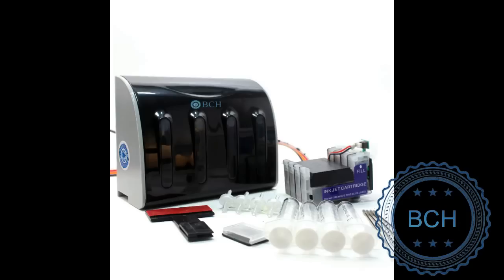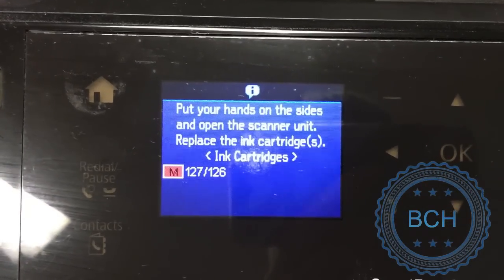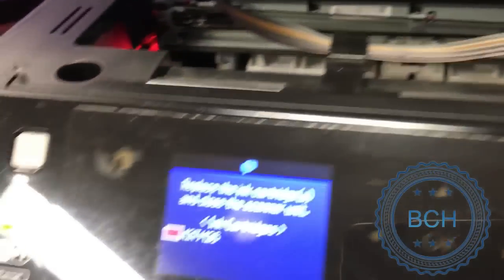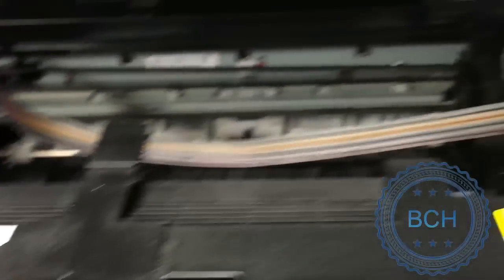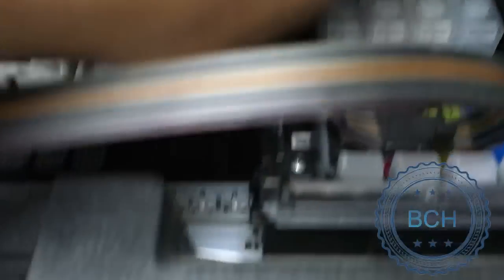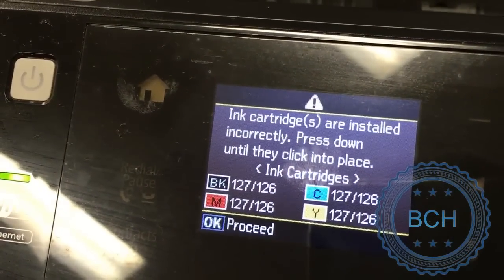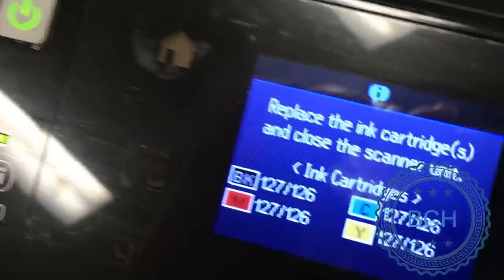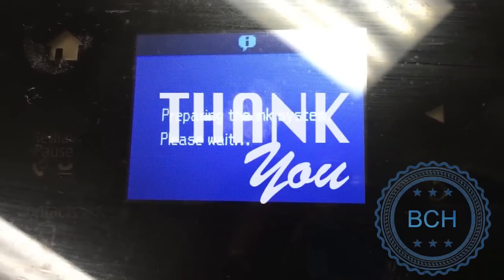2 Surprising Ways to Reset Epson CIS Ink Level Chip. Cartridge not recognized?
How to reset ink levels for Epson CIS Systems with ARC chip.  Also, how to fix the error "Cannot recognize the following ink cartridge(s)."

About BCH: BCH Technologies is an innovative company focusing on ink and related products. Founded in 2011, the company transforms how people and businesses refill their printers through innovative technology solutions. Our core purpose guides the research direction of 1) preventing land waste and 2) bringing customers better products with lower costs. Every day, over one million ink cartridges are thrown into landfills worldwide. The company has focused on working with businesses of different sizes, from Fortune 500 companies to entrepreneurial starters, to develop custom ink, spanning from printer ink to stamp ink, re-entry ink, indelible ink, redaction ink, invisible ink, and more.This video is intended for informational and educational purposes only and should not be considered professional advice, endorsement, or a recommendation. The content provided does not constitute technical or expert guidance. If you choose to act on the software or information presented, we strongly encourage consulting with a qualified professional. Any reliance on the information in this video is at your own discretion and risk.